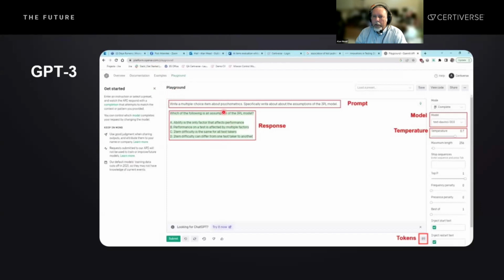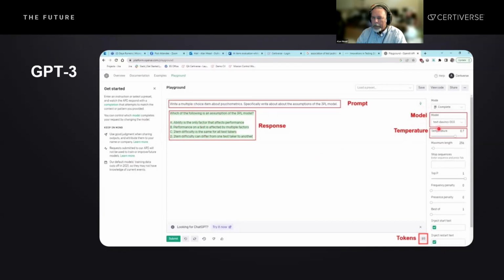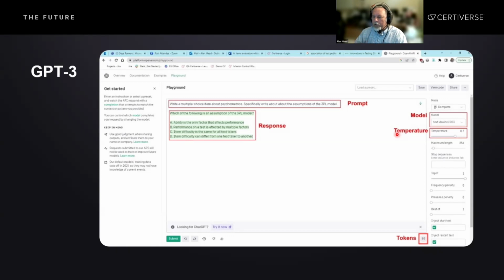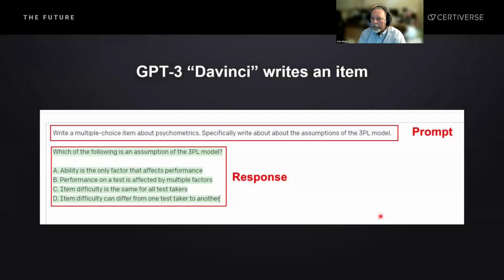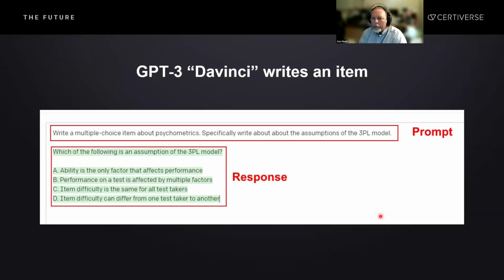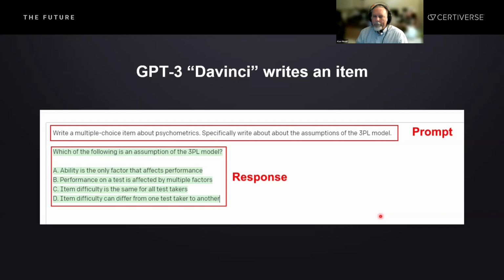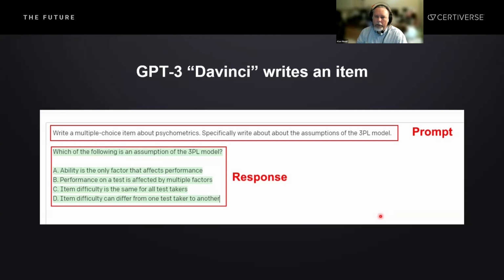AI-generated item writing in Certiverse (AI in Assessment Webinar excerpt)